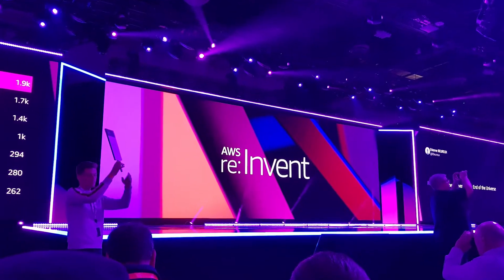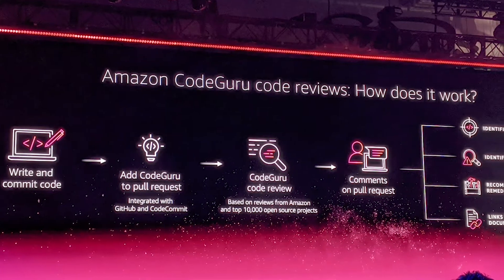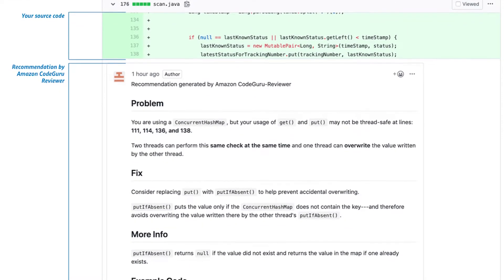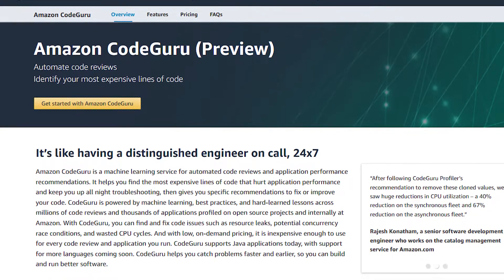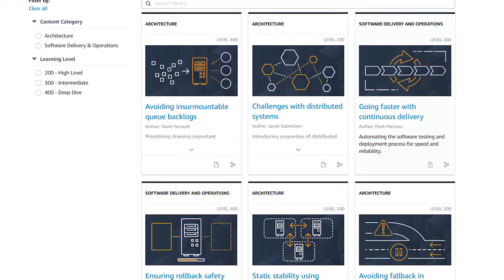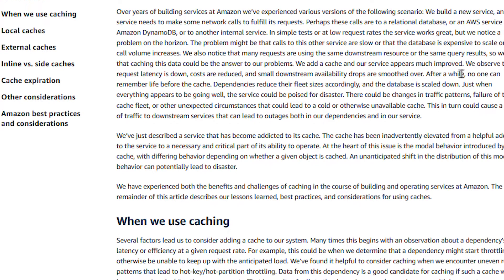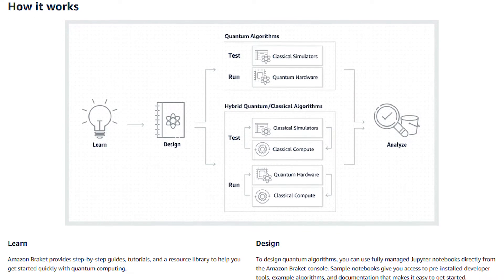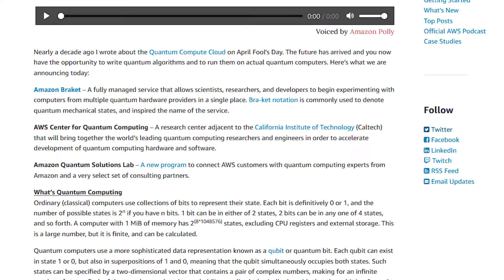AWS reInvent 2019 - Top 3 Product Announcements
In this video I share the top 3 re:invent announcements I'm most excited about!

Clean Code
Clean Architecture
Code Complete
Head First Design Patterns
The Pragmatic Programmer
Domain Driver Design
Working Effectively with Legacy Code

Shure SM58 Microphone
Behringer UM2 Audio Interface
XLR Cable
Desk Microphone Mount
Logitech C920s Webcam
Fujilm XS10 Camera
Fujifilm XF 35mm F2 Lens
Neewer 2 Piece Studio Lights

MX Master 3 Productivity Mouse
Das Keyboard Prime 13 MX Brown
Veikk A15 Drawing Tablet